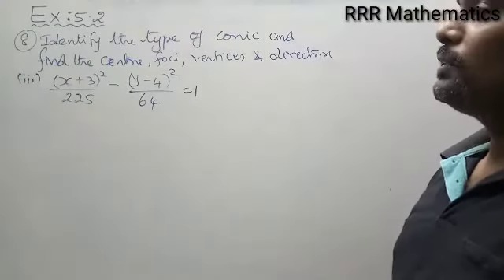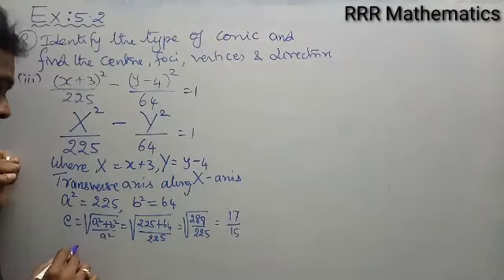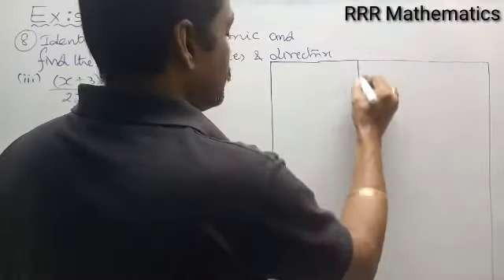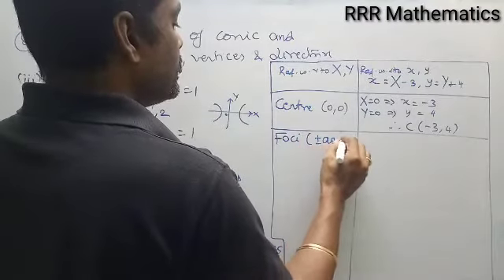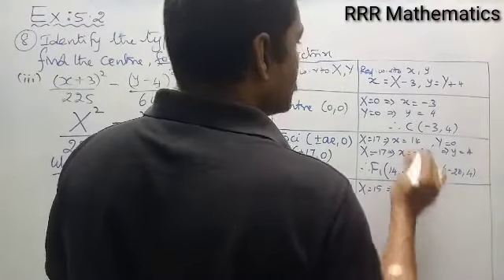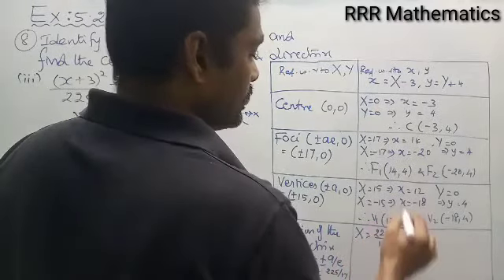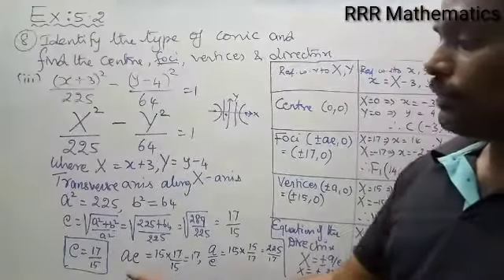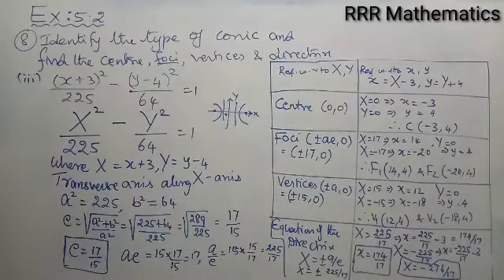Class-12/CBSE/SAMACHEER/Find the Centre, Foci, Vertices & Directrix/TN Text book exercise 5.2(8-iii)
In this video - Explanation about - Identify the type of Conic and  Find the Centre, Foci, Vertices & Directrix.

Problem taken from Tamil Nadu Mathematics 12th standard text book. Chapter - 5
Two Dimensional Analytical Geometry.

Exercise 5.2(8- iii)